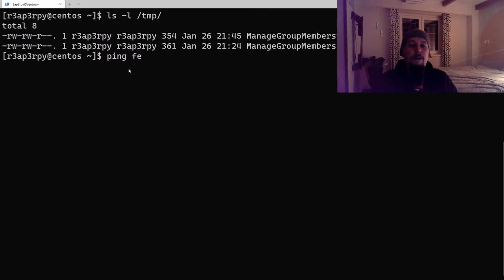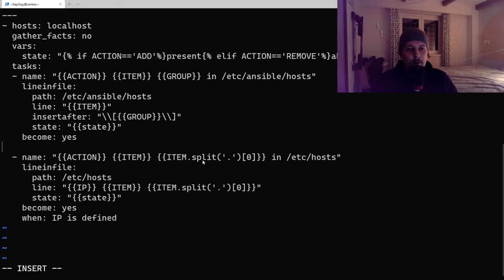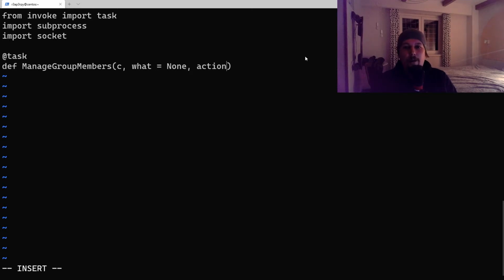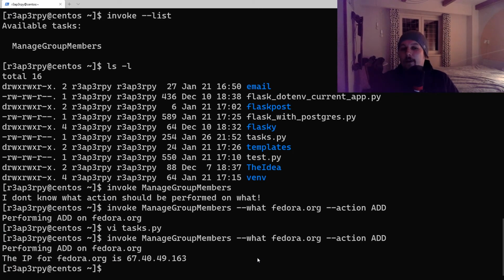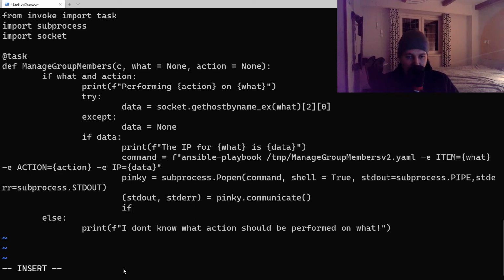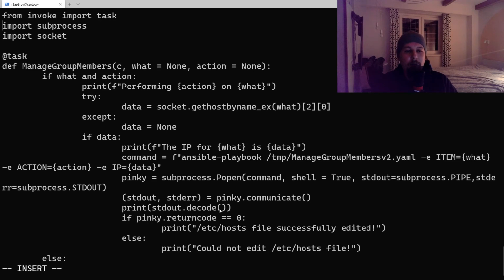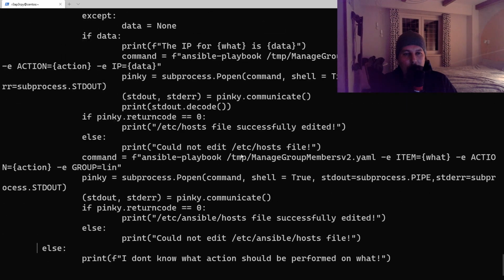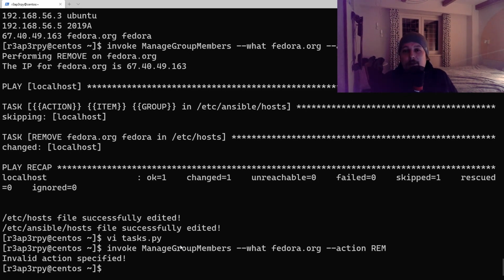Ansible - Manage Static Hosts Part 2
Here is another take on as to how you can handle hosts files with the help of ansible itself.